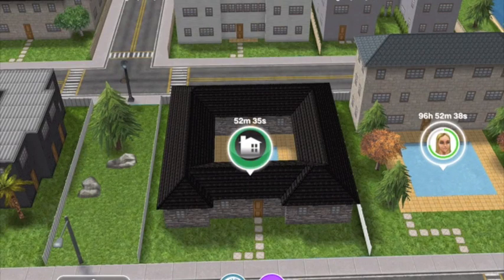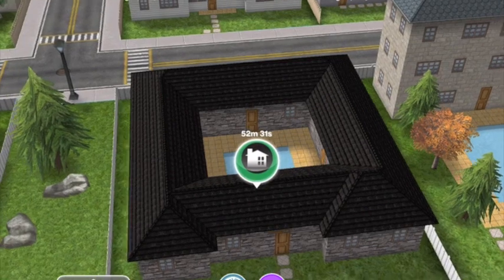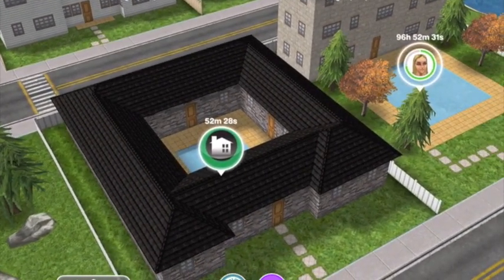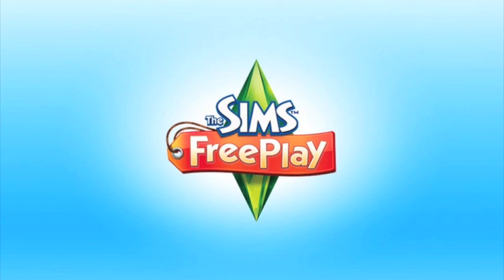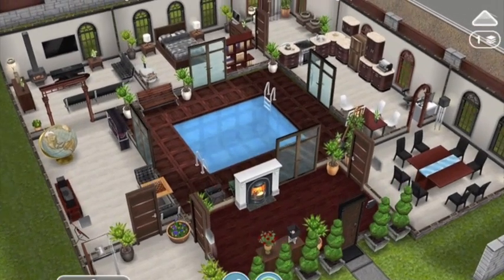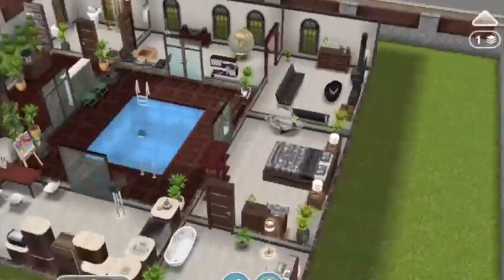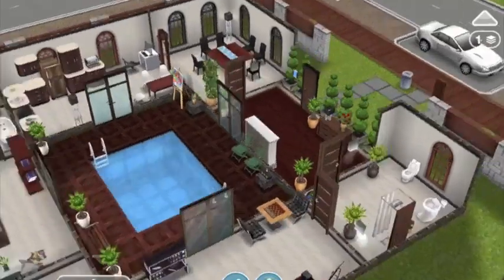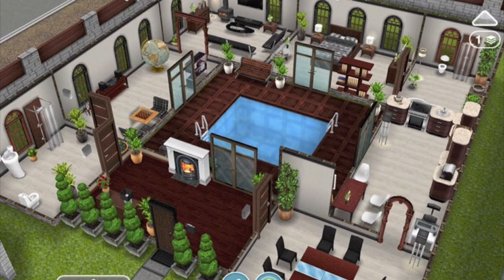Sims Freeplay *Build it Yourself!* Square house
For more designs and pics of this design check out my Instagram @simsfreeplay_designheaven :D

Here's my info:

• Game Center: SFDesignHeaven (But its full!) :(